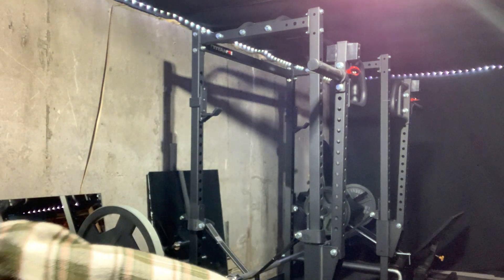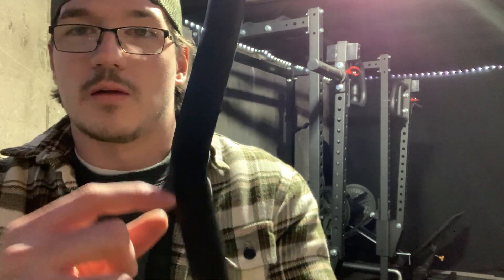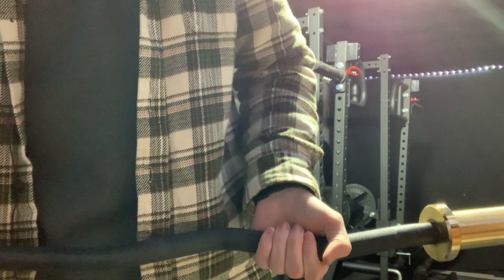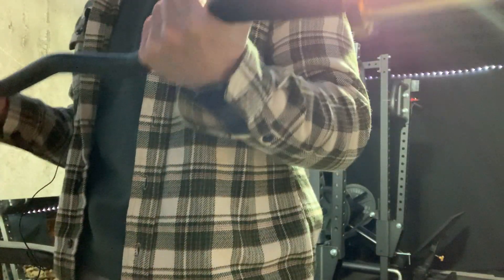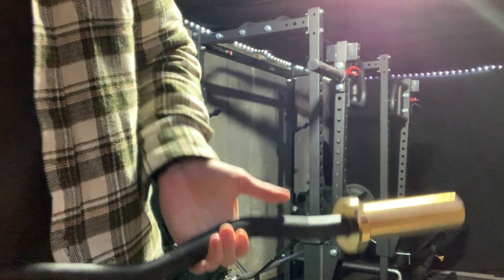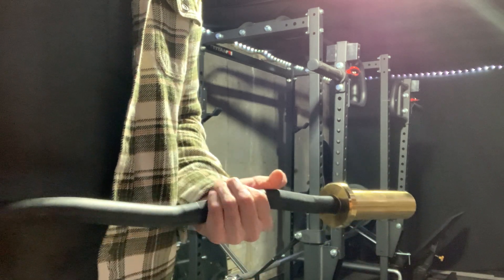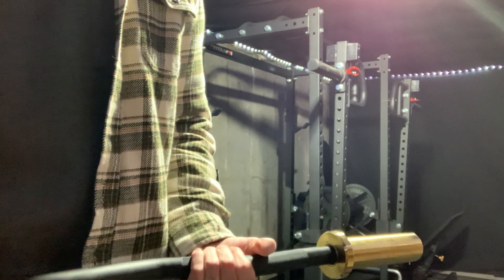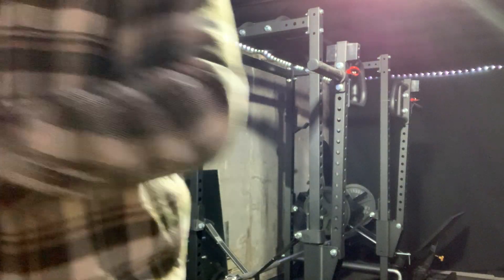Why you only feel curls in your forearms (7 reasons)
0:00 Is this normal?
0:49 Push Pull Legs
4:04 Lift order
4:31 Soft knurling
6:52 Too much concave
8:27 Bar is too thick
9:16 Using dumbbells
10:28 Bar is far from wrists
11:25 Train your forearms